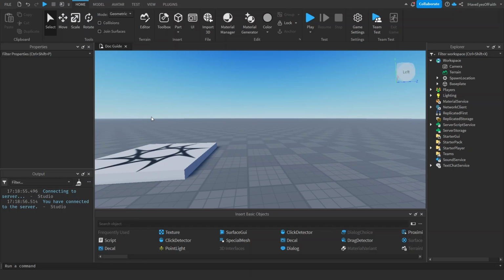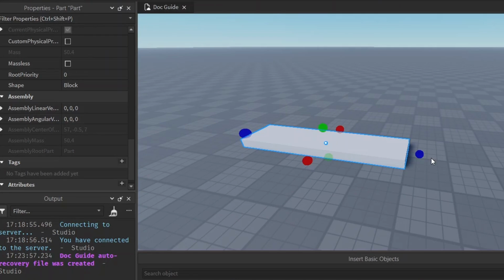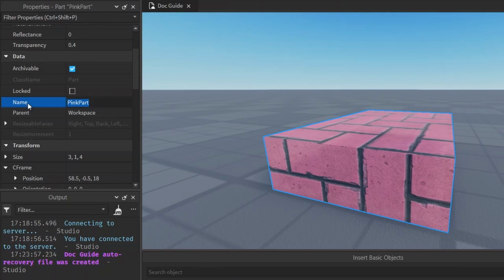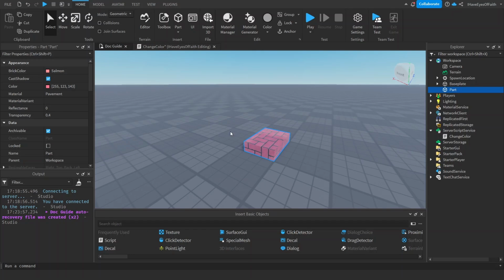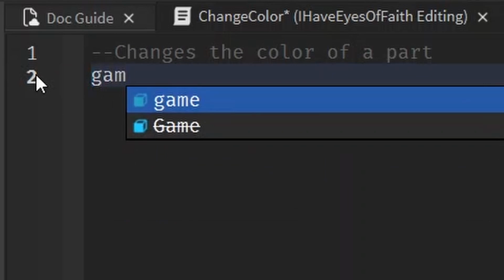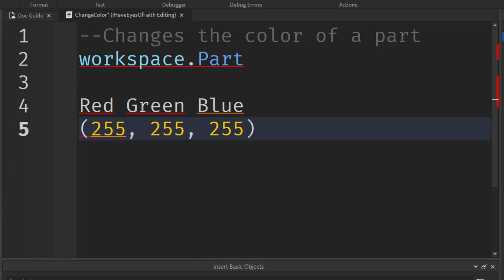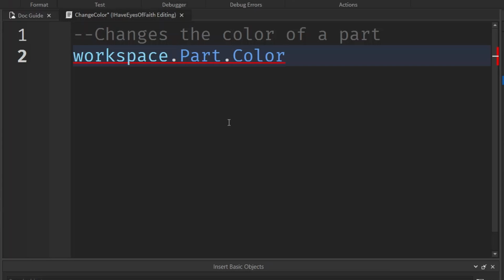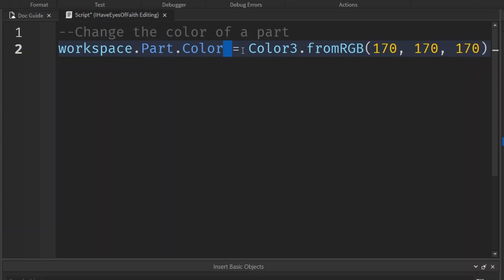Object Properties | Roblox Documentation Guide Part 4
0:00 Overview
0:29 The Properties Window
3:02 Adding Comments To Scripts
4:22 Locating The Part
6:47 Changing A Property With Code
10:14 My Thoughts No One Asked For
10:48 Outro